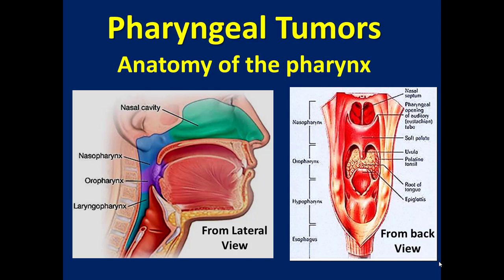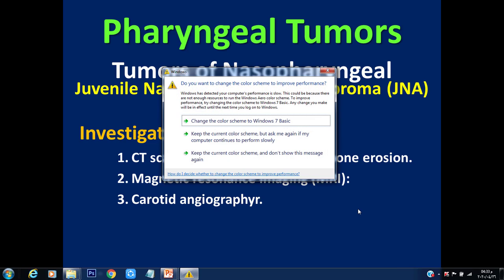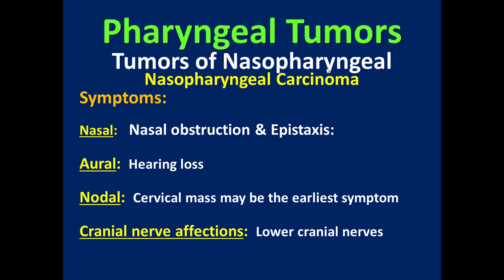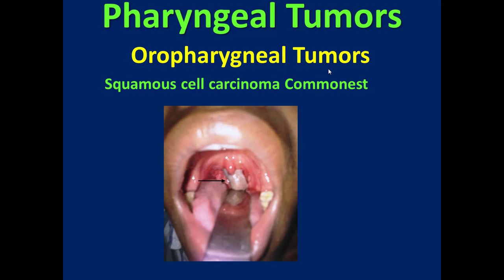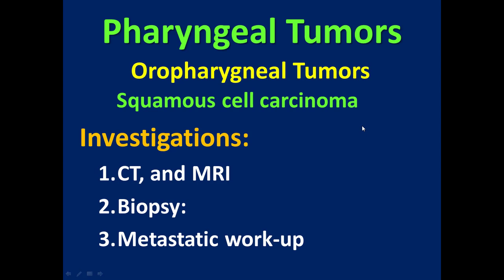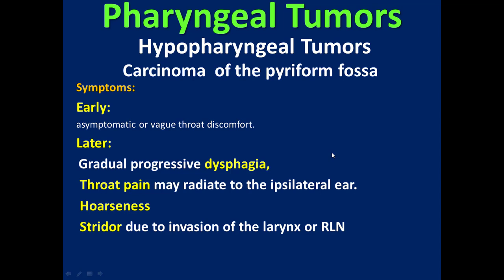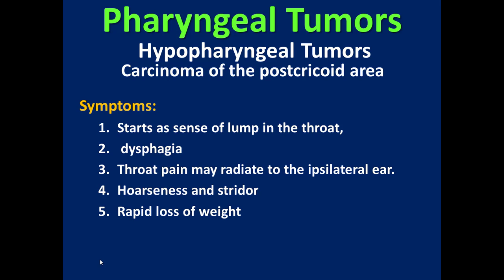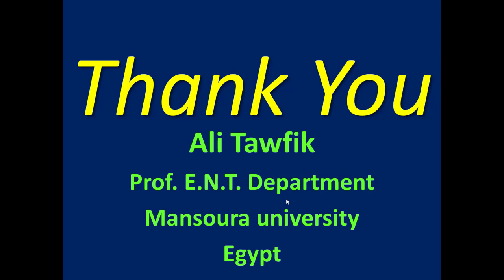Pharyngeal tumors-Dr Ali Tawfik Manchester-Ent-Sem10